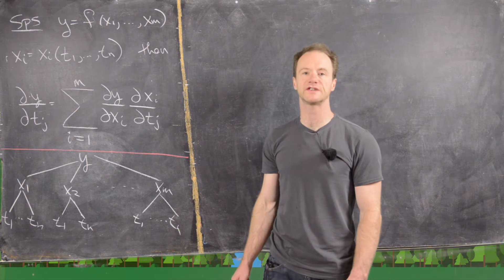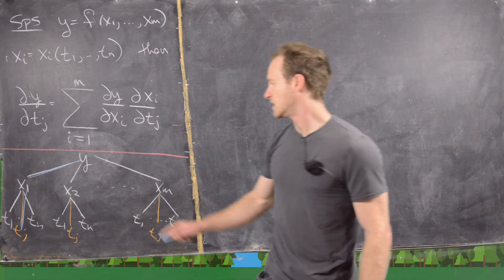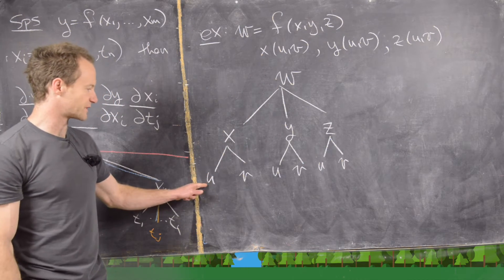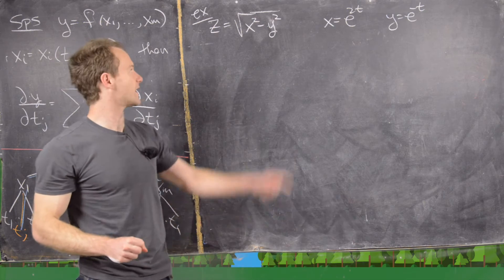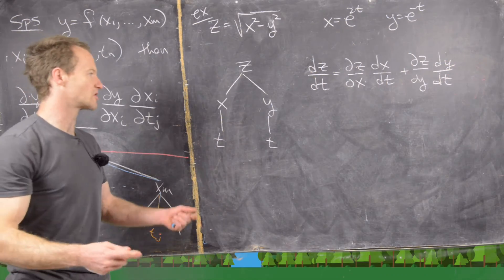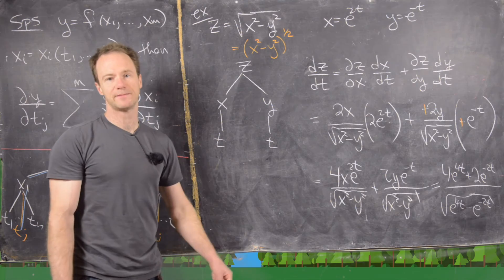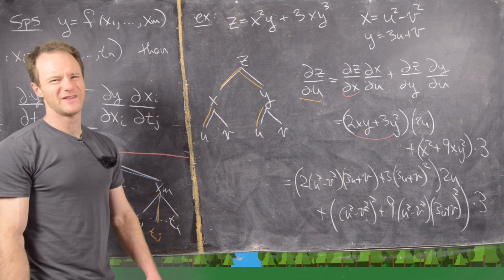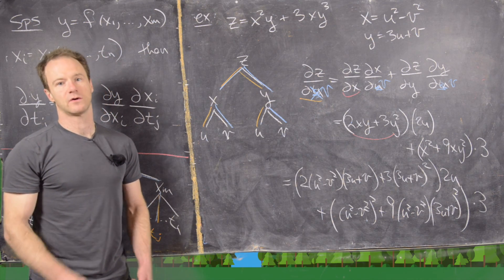Multivariable Calculus | The chain rule.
We present the chain rule for functions of more than one variable along with several examples.